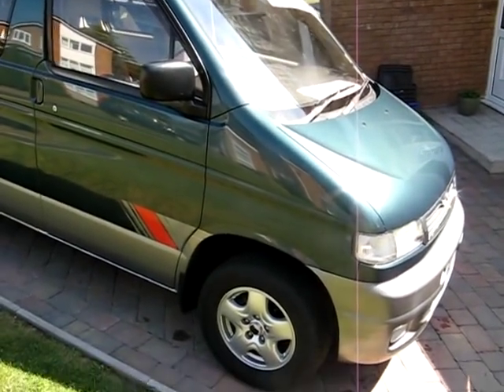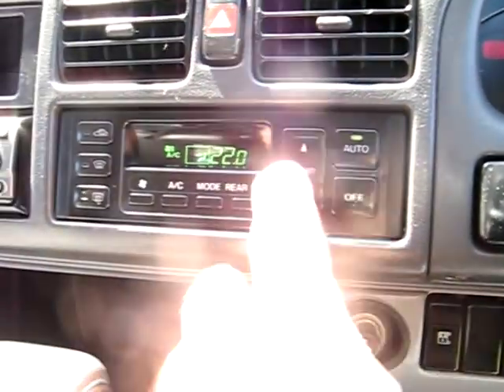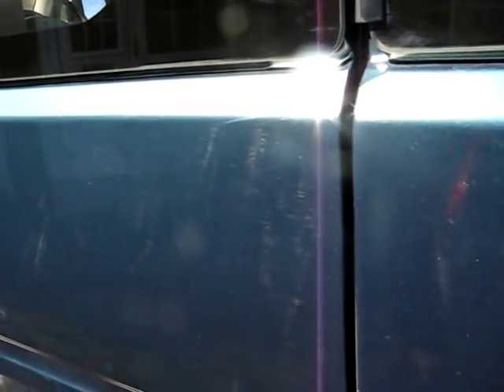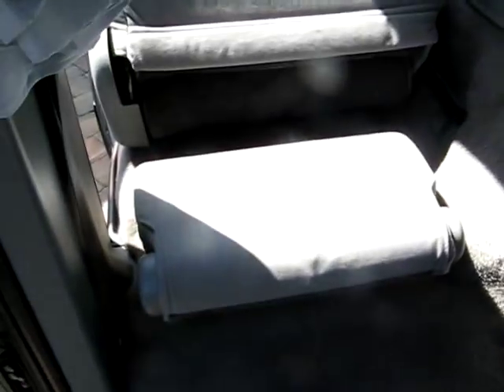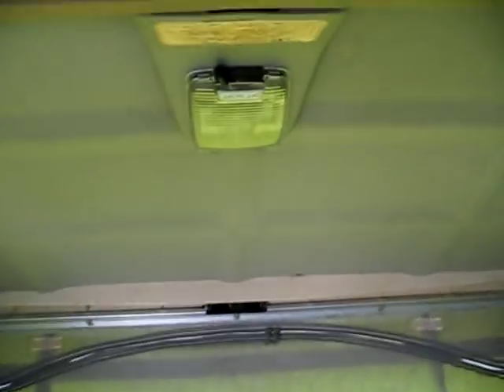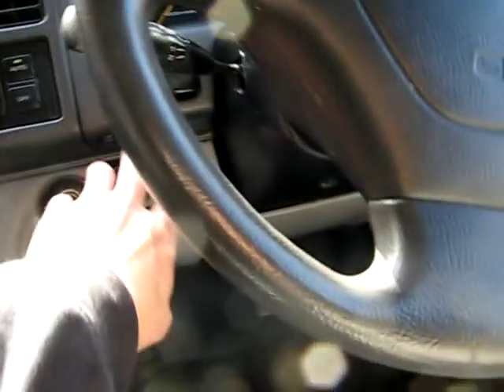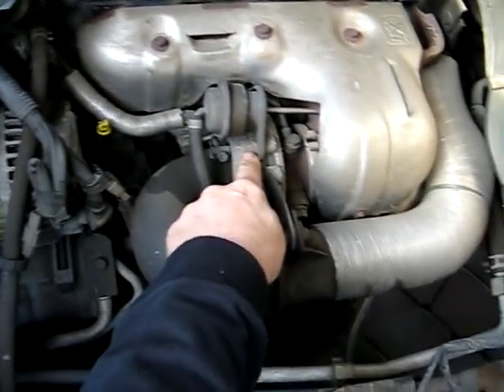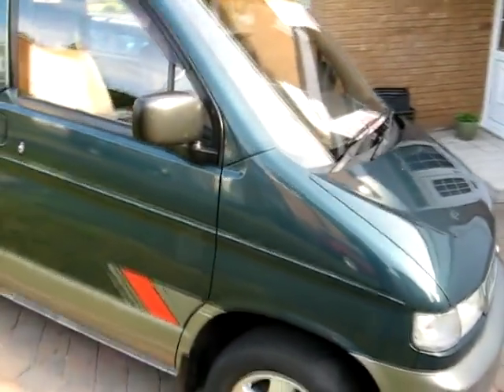Mazda Bongo 2.5 Turbo Diesel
This is a walk around of my 1995 Mazda Bongo